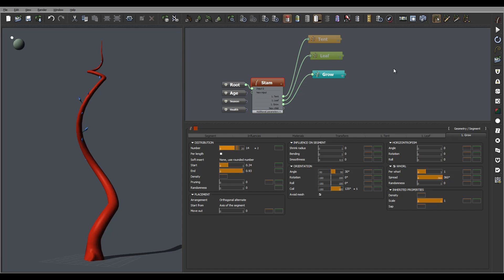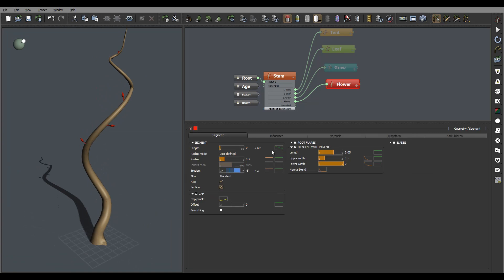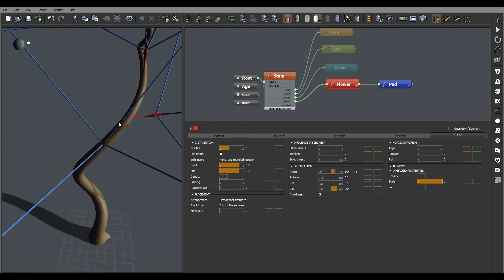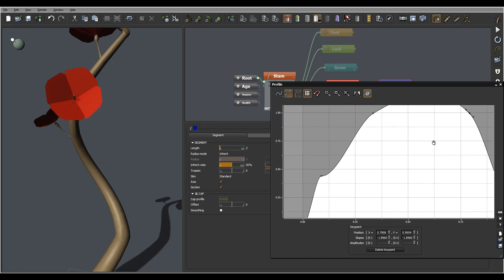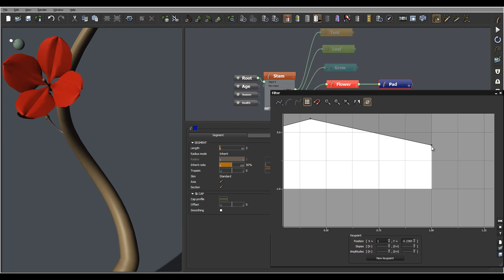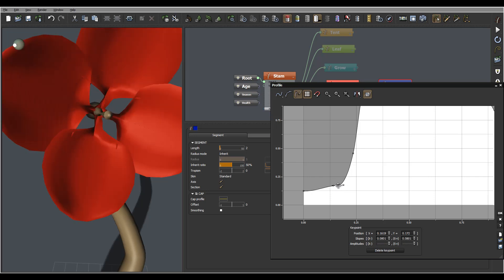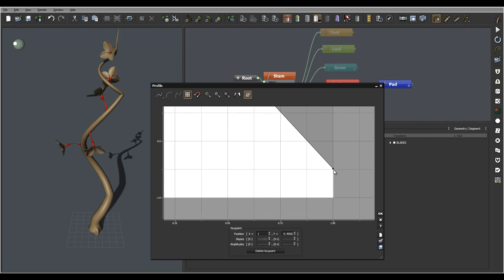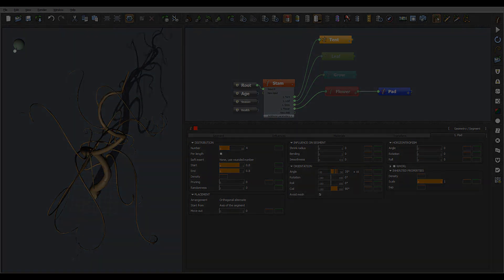Bean Plant Modeling Flower Part 5, Plant Factory tutorial